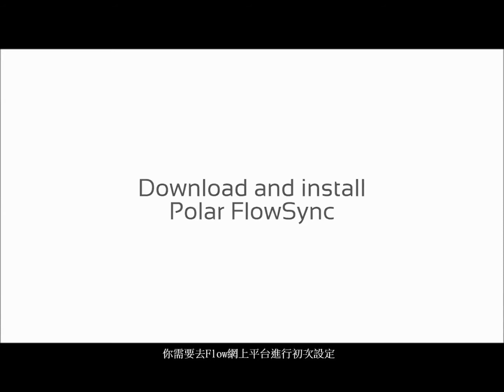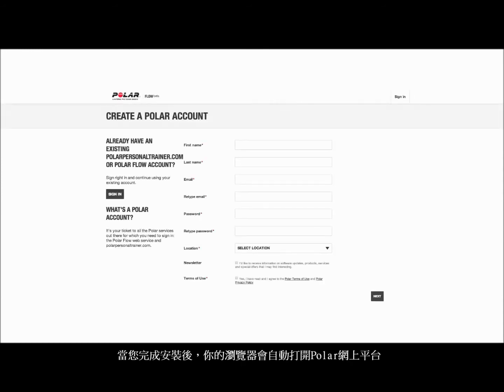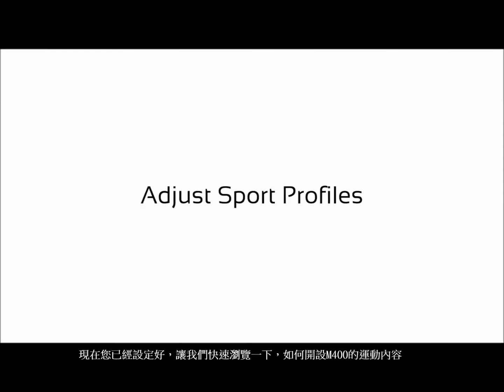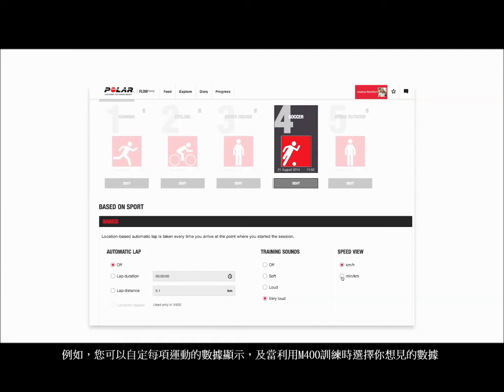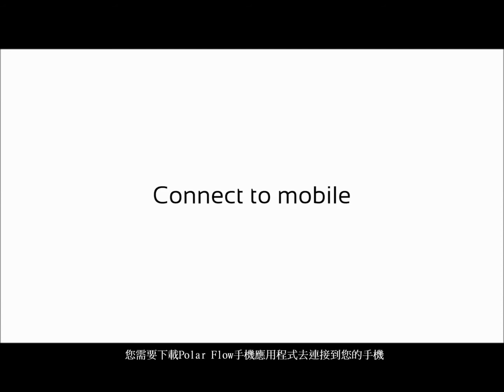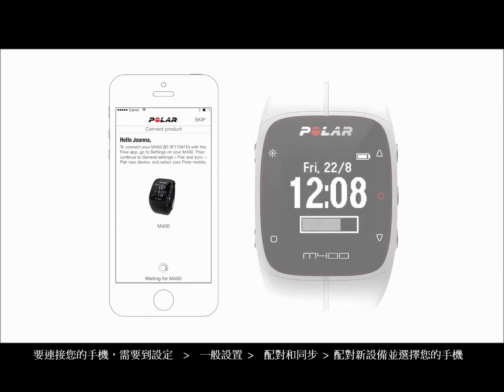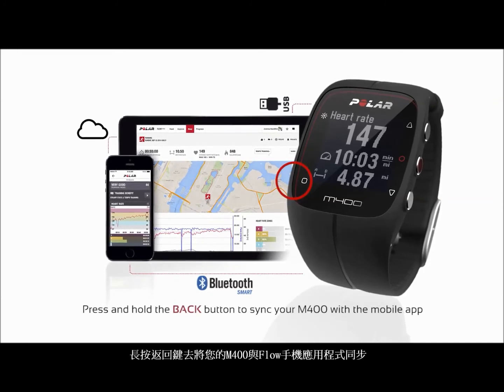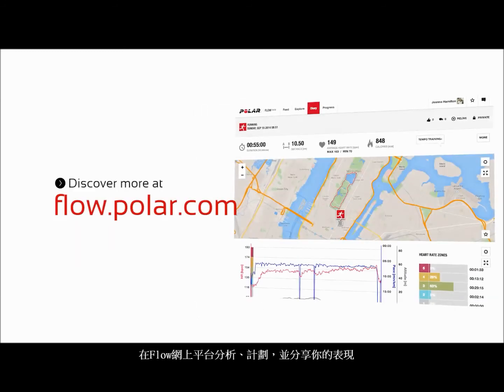Polar M400入門